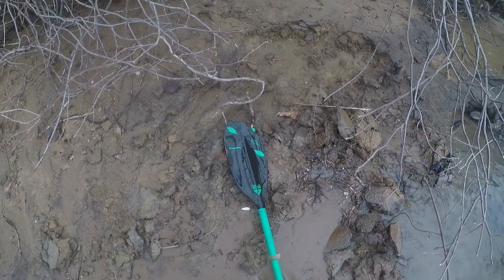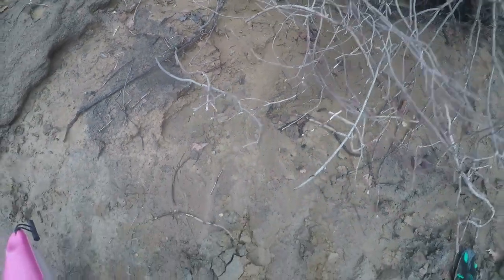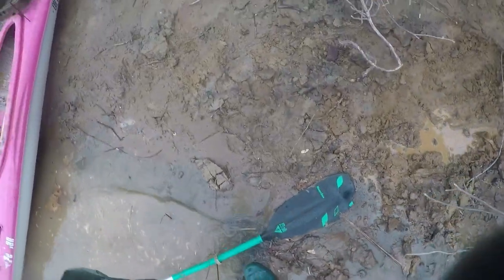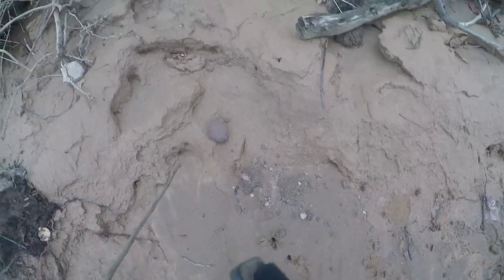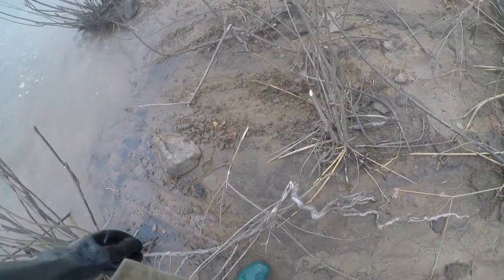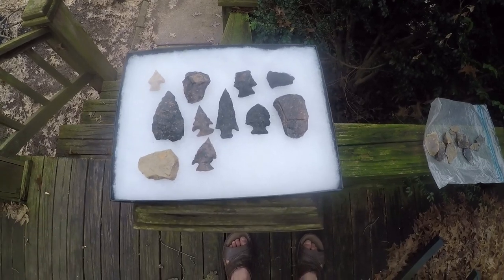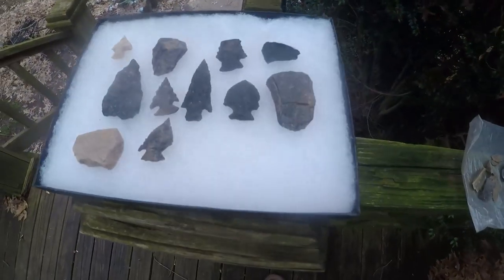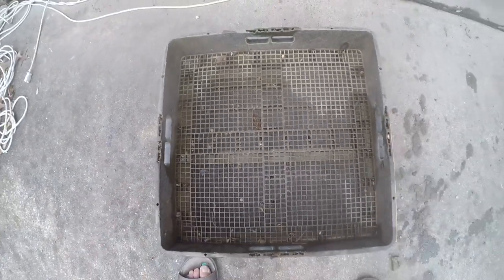How To Find Indian Arrowheads - Ohio River Arrowhead Hunting - History Channel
A trip out onto the river. a nice find. and some GREAT TIPS on HOW I FIND ALL OF MY ANCIENT ARTIFACTS. Recent Video links below if you want to see some more NICE ancient finds.

The 1st two links are finds from this week. The last 3rd link is an ABSOLUTE SMOKER I found a few months ago on the same site.